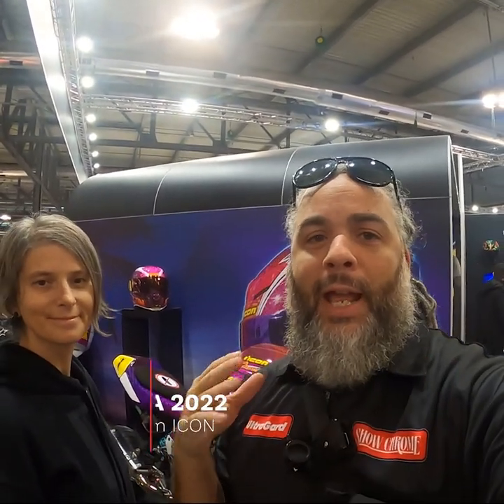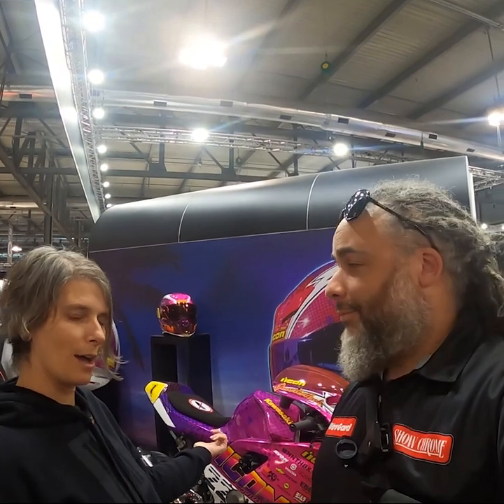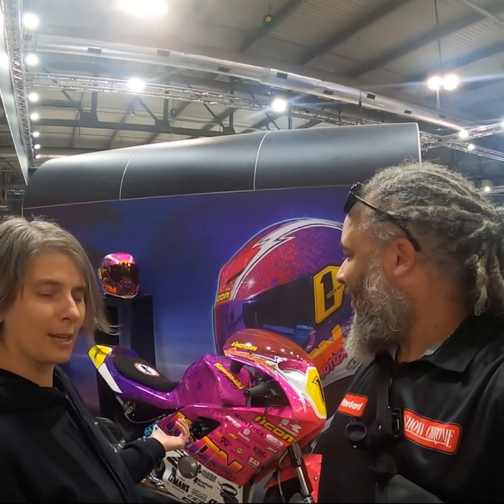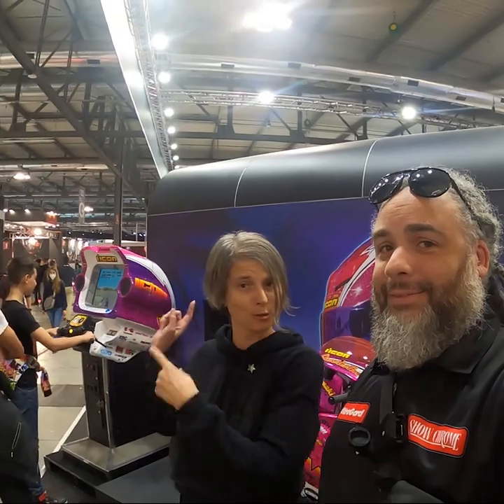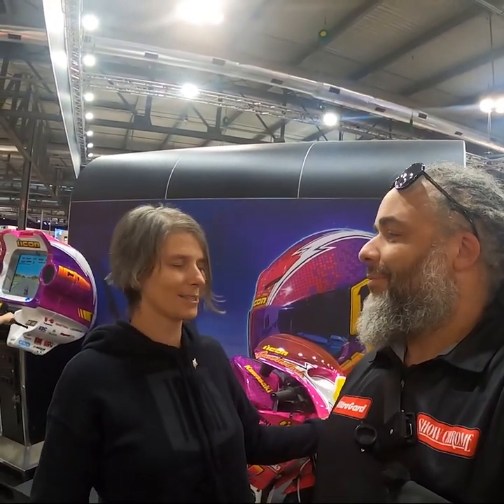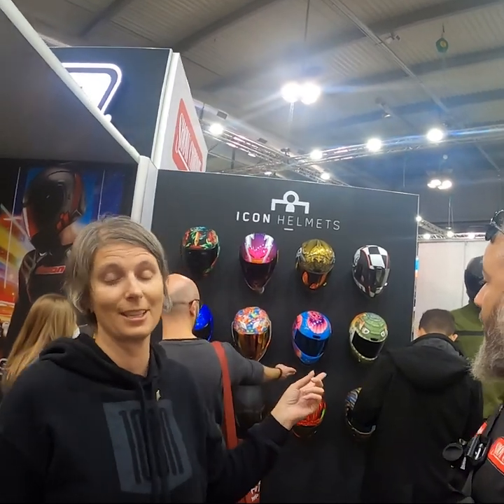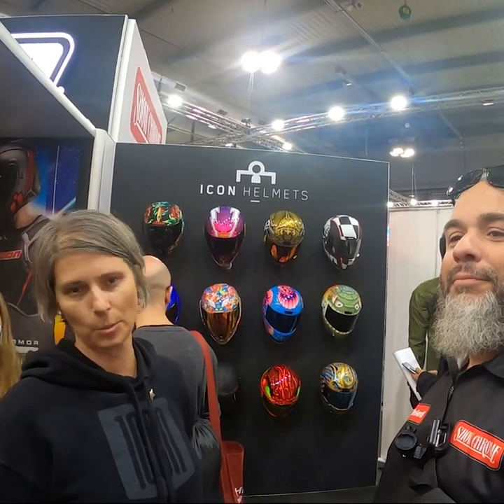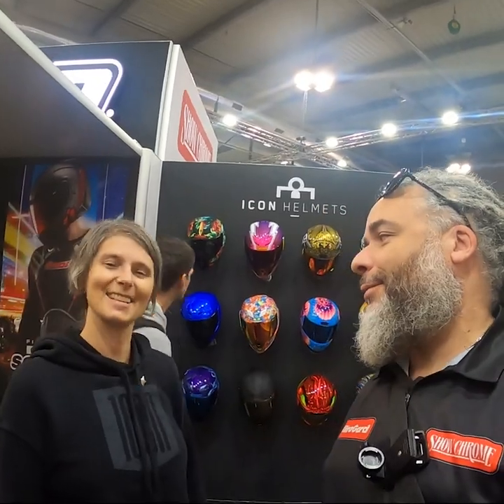ICON at EICMA 2022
Ran into Kat @iconmotosports @EICMAOfficial 2022 All the new ICON helmets for 2023
Follow my vlog series as I tour EICMA in Milan Italy

KEITH
RYKER ACCESSORIES
RYKER T SHIRTS
LOG BOOK
EVS HELMET
NOLAN HELMET
VEST
BODY ARMOR

My videos are for can am Ryker riders and those who enjoy work on can-am rykers. Now a new podcast for Can-Am owners. Rolling On Three Can Am podcast